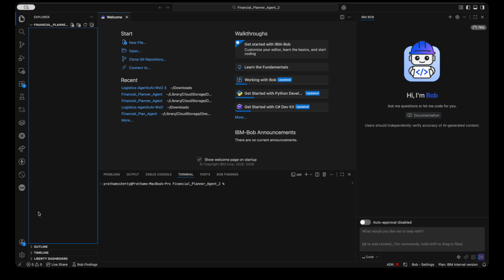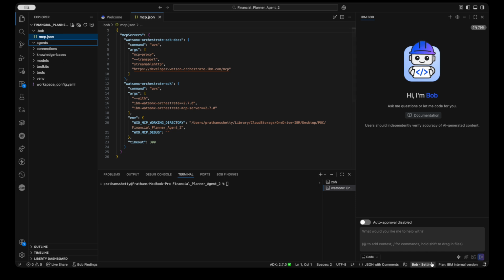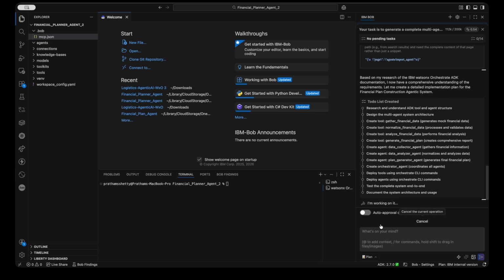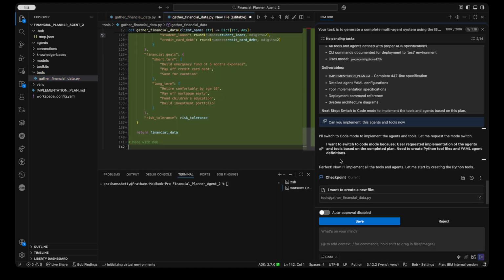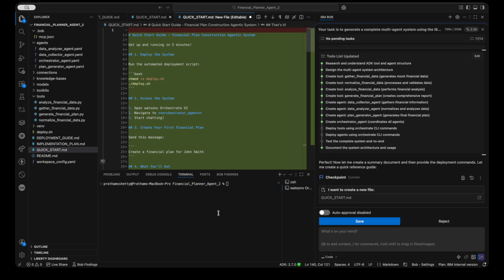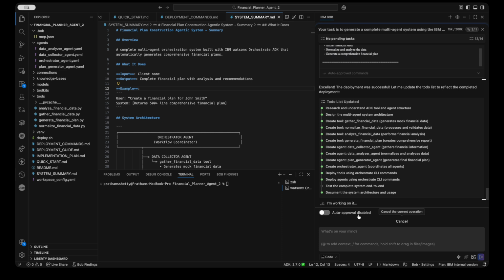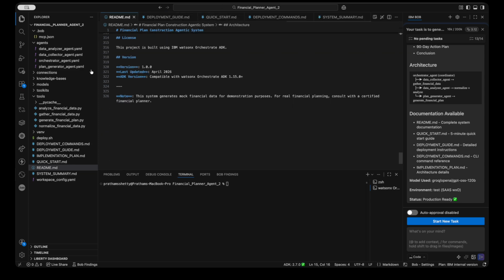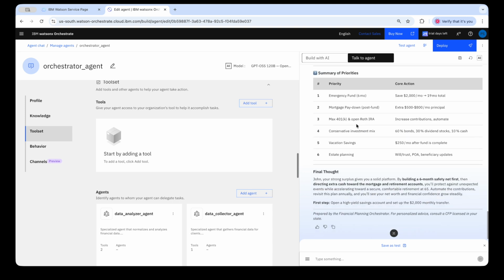IBM Bob wxO Asset Demo